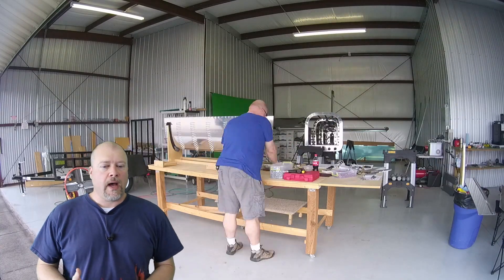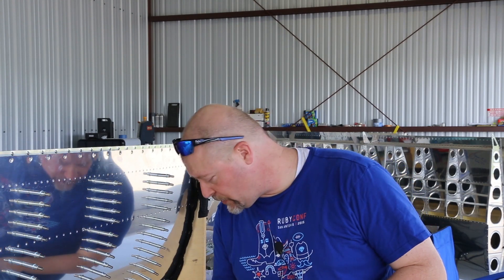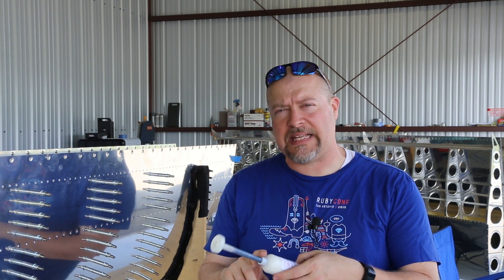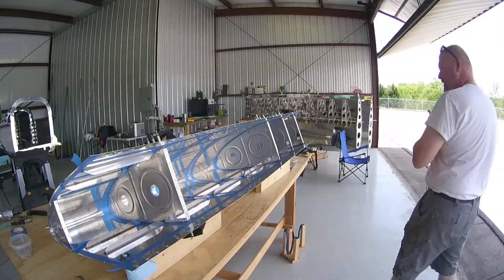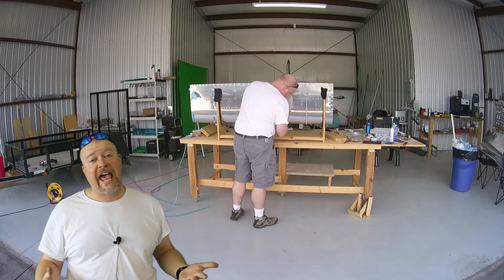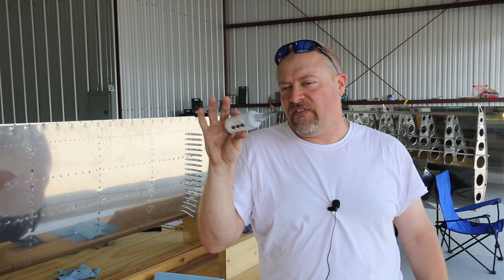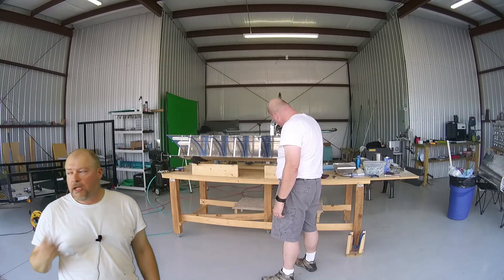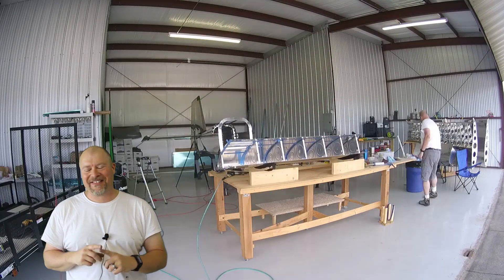RV-10 Wings - 054 - Quick application of proseal to tanks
In this video I give a basic montage of how I apply the proseal to the inner ribs.  It goes very very fast!

I will have a part two video in the next day or two where I go over how I actually do it when not under the gun of a curing compound that means the difference between a sealed tank and a wetspot on the ground.

I also revise my estimate on how much proseal you will need per wing tank and talk to how I applied it a bit.

I also show that I'm using a drill bit to pull the proseal out through the rivet hole to get a good seal.

Then you get to watch me get a good workout picking up and putting down the tank... ma'back!

The little caulk gun I got form Van's broke after the second use!  Good thing I have the ability to rivet it back together =)

BTC: 1GgRxBguMGX6ckm3kb15nN5wgLMzCTW7Wx
ETH: 0x4c9228c22C380Df3F6532Cd53165870d08787E50